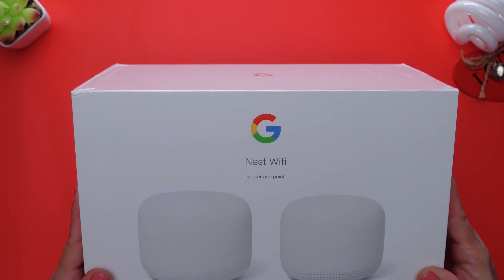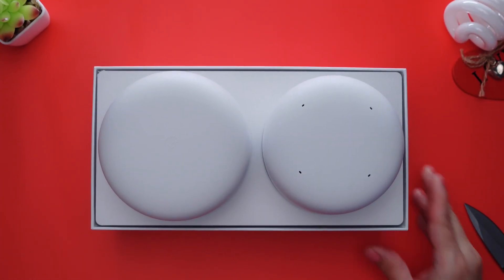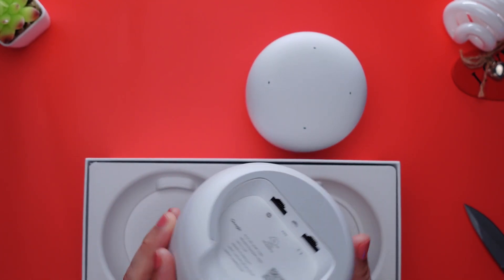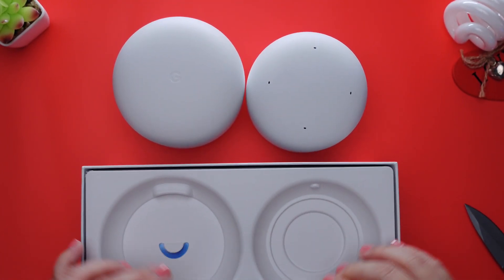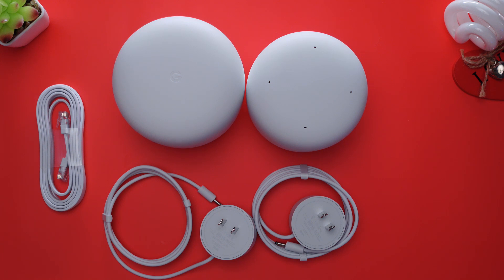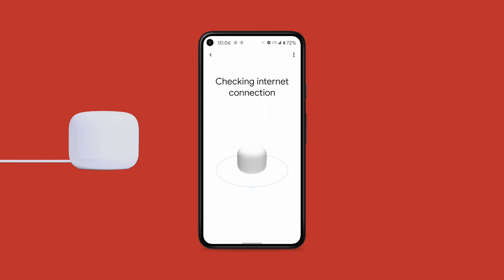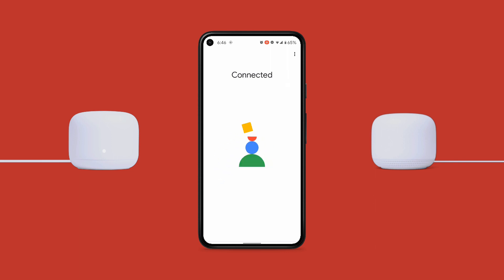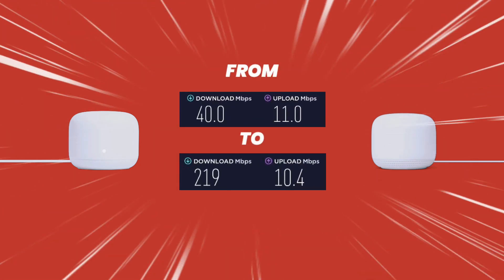Best Mesh Wifi 2020 | Google Nest Wifi Unboxing and Setup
Sometimes your old WiFi router just won't do it. That was my case, so I decided to upgrade to a mesh WiFi system, specifically the Google Nest Wifi Router, plus a mesh WiFi point to extend better coverage in my home.

Timecodes
0:00 - Intro
0:21 - Unboxing
2:58 - Setup
3:56 - Speed Test

📷 My new camera: Sony ZV-1 Vlogging Camera (Amazon)
💻 What I use to edit my videos: Google Pixelbook Go (Amazon)